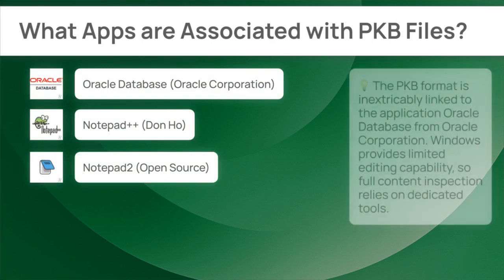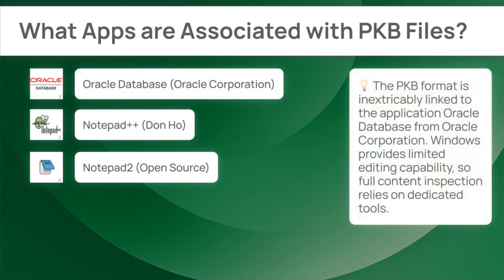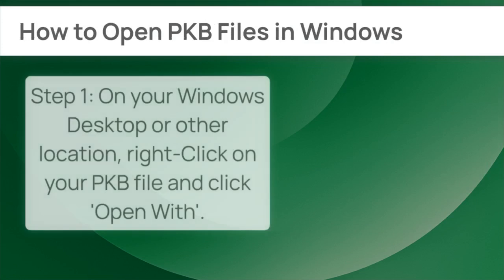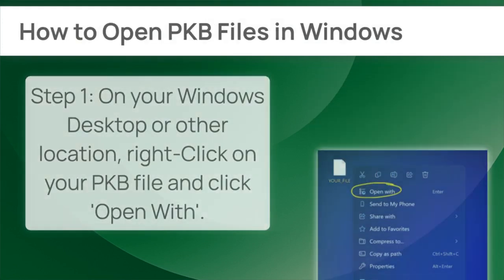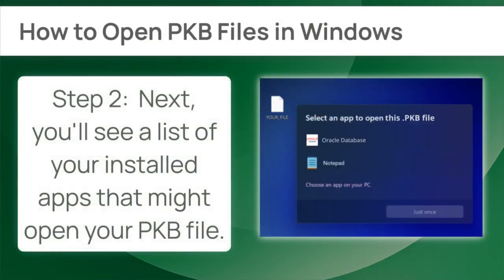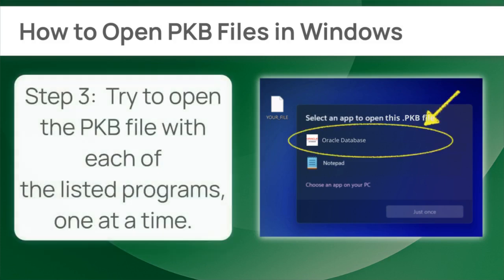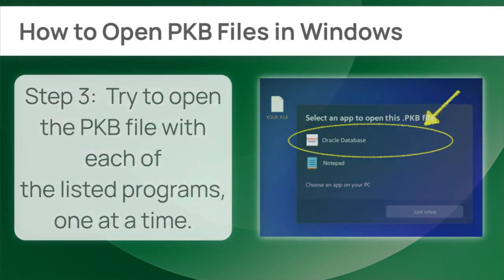PKB File Format: Open Oracle Package Body Code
Your Oracle Package Body File won’t open? Don’t worry! This tutorial explains how to open and troubleshoot any PKB file in Windows, even if the system can’t identify the format. 🪄✨ File Viewer (Automatic)

A source code file containing the implementation details (the "body") of a PL/SQL package in an Oracle Database. Developers search for this file to view, edit, or debug the procedures and functions that were declared in the corresponding package specification (.PKS file), which defines the public interface.

This is a plain text file containing PL/SQL code. The separation of package specification (.PKS) and body (.PKB) is a key design principle in Oracle for encapsulation. It allows the implementation logic in the body to be changed and recompiled without affecting dependent objects that only rely on the public specification.

▶ File Breakdown:

- Opening in SQL Developer
- Viewing in Text Editors
- Discover the background of the PKB file format
- Compiling Package Code
- Match the file with the right PKB Windows software
- Fix common Windows errors that block PKB files
- Learn how PKB files are typically used
- Repair corrupted or incorrect PKB file associations

▶ Popular PKB Applications:

Oracle Database (Oracle Corporation)
Notepad++ (Don Ho)
Notepad2 (Open Source)

🛠️ Troubleshooting Steps:

1️⃣ Opening in SQL Developer

Install Oracle SQL Developer free from oracle.com and open the PKB file using File then Open. The integrated PL/SQL editor provides syntax highlighting code completion and parser validation. Connect to your Oracle database to compile and test the package body with full debugging capabilities for development workflows.

2️⃣ Compiling Package Code

Connect to Oracle Database using SQL Developer or SQL*Plus and compile the PKB content using the @ command pointing to the file. Compile the corresponding PKS specification file first if needed. Review compilation errors with SHOW ERRORS PACKAGE BODY package_name and resolve issues for successful package deployment.

3️⃣ Viewing in Text Editors

Open PKB files in Visual Studio Code with Oracle Developer Tools extension or Notepad++ with PL/SQL syntax highlighting for code review without database connectivity. These editors provide good readability for code inspection while SQL Developer remains preferred for actual development work with full Oracle integration features.

Timestamps:

00:00 - PKB File Explained
00:26 - PKB File Basics
00:47 - PKB File Layout Explained
01:10 - PKB File Viewers
01:27 - Open a PKB File
01:52 - Solving PKB Problems
03:07 - Universal File Openers